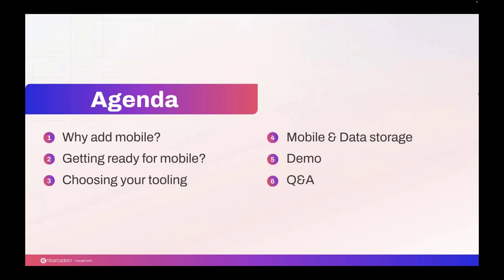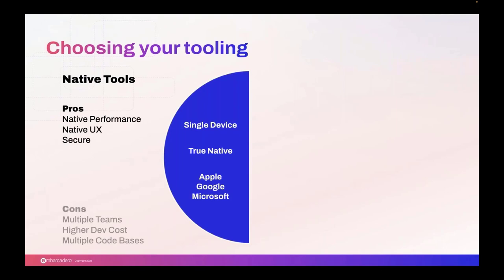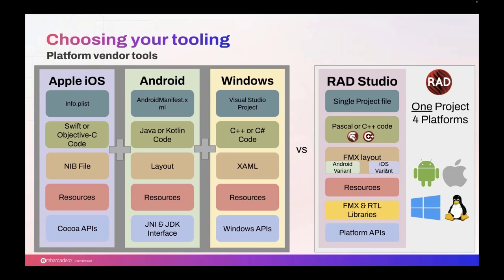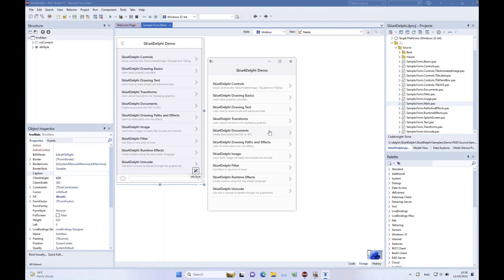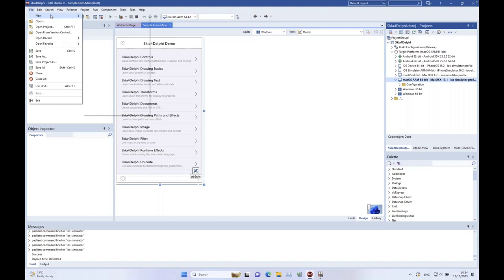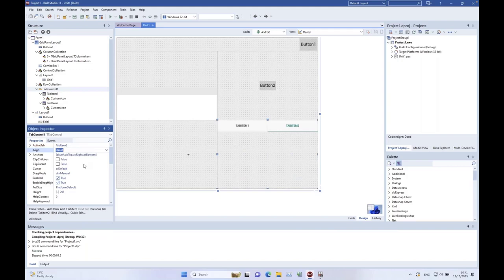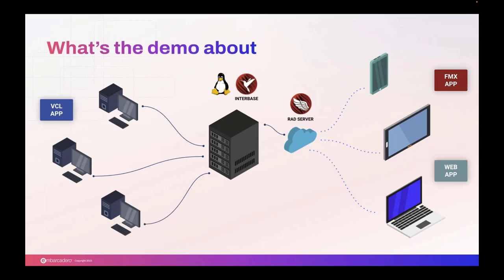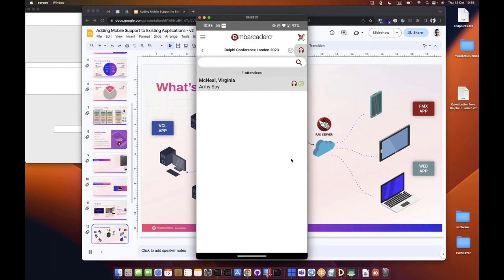Embarcadero - Take your Delphi development to the next level with FireMonkey (FMX)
Are you looking to learn how to add mobile support to your existing Delphi applications? Join us for a webinar on the basics of FireMonkey (FMX) and how it can help you build cross-platform applications for Windows, macOS, iOS, and Android.

Don’t miss out on this opportunity to learn about FMX and how it can help you add mobile support to your existing Delphi applications.